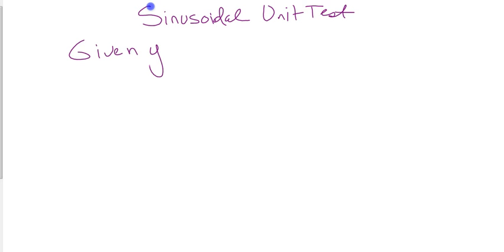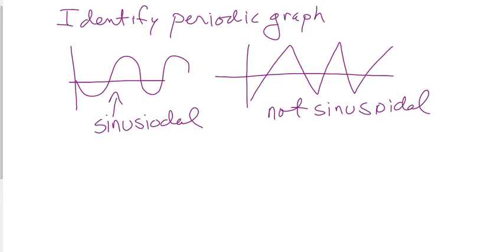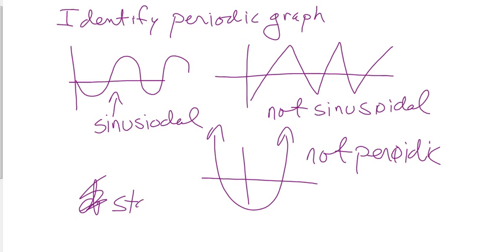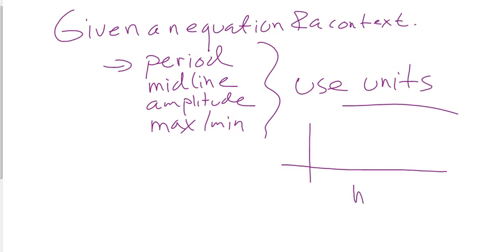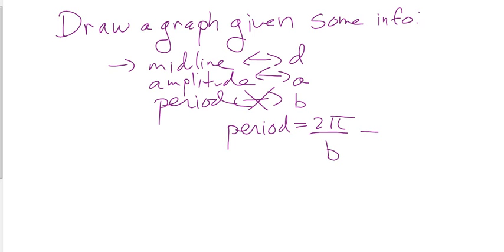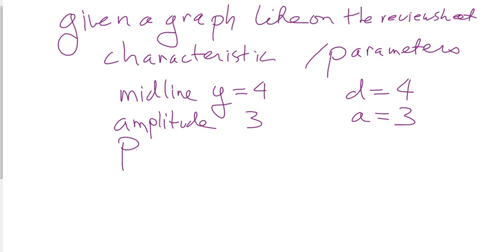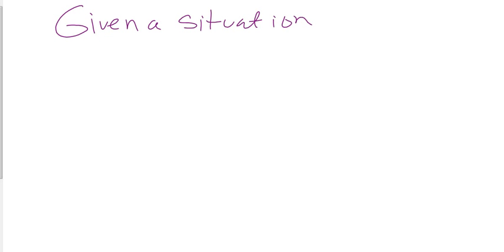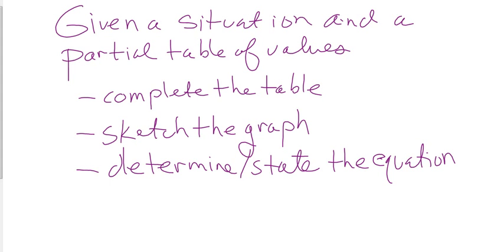What's on the test